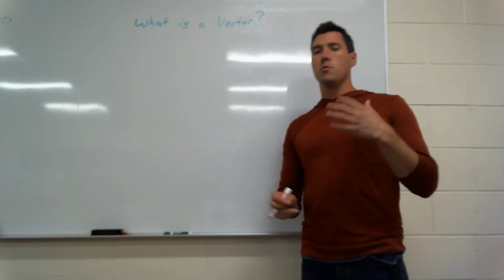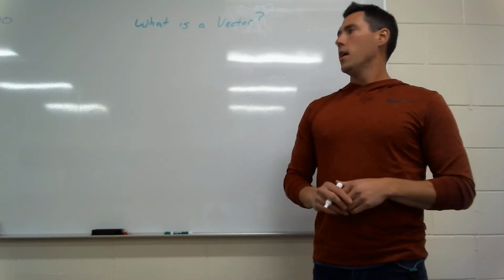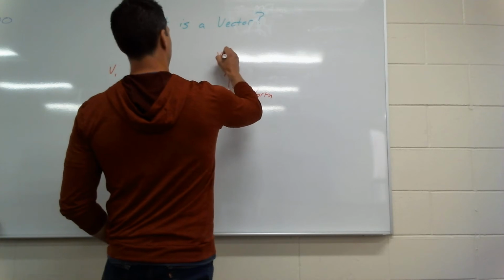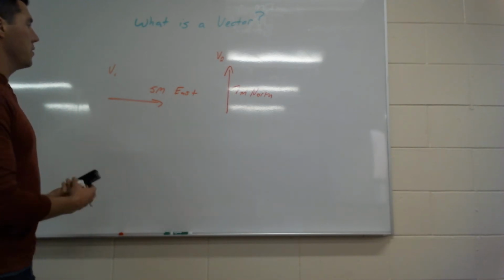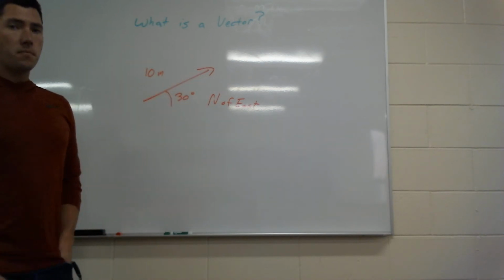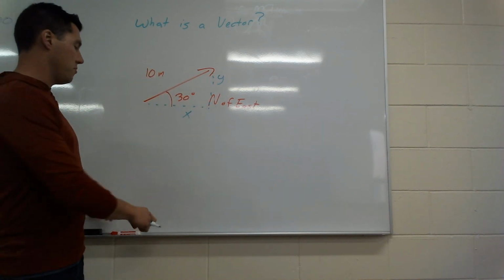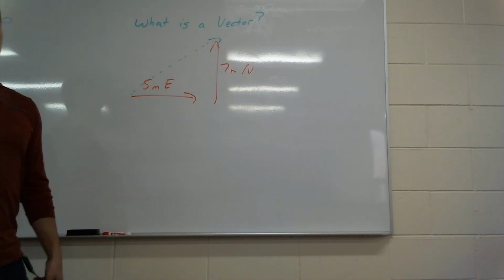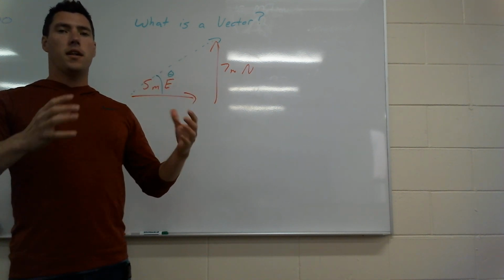Intro to vectors video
Mr. Westwood talking about what vectors are and how we are going to be using them